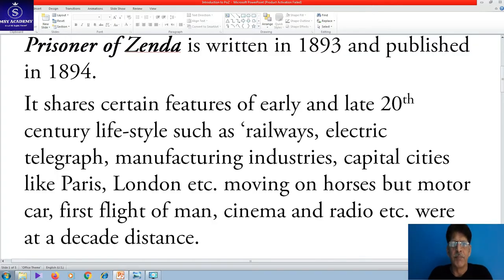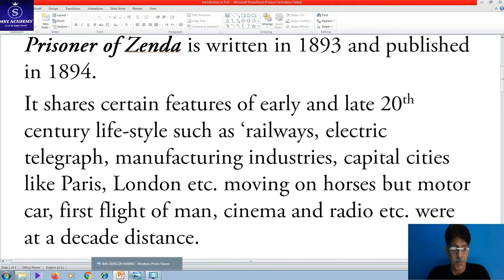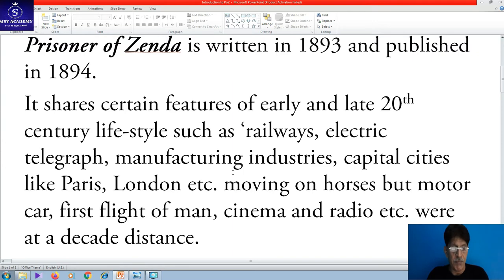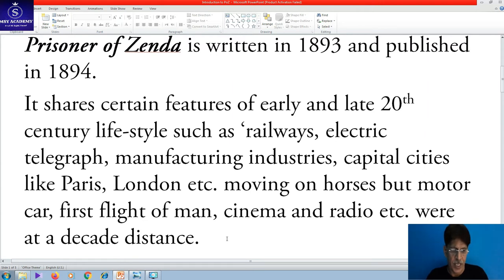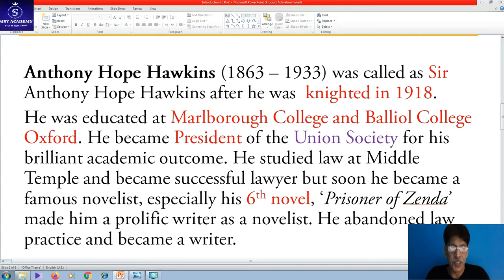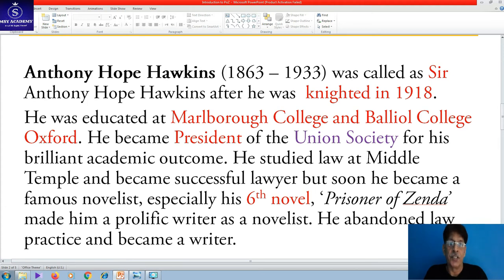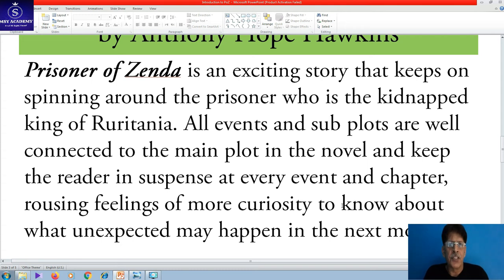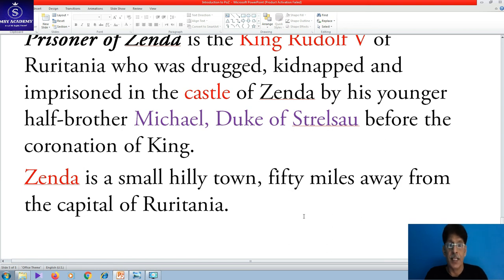Class XII Novel: Introduction to 'PRISONER OF ZENDA' (English version)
A brief introduction to Prisoner of Zenda, a novel written by Anthony Hope Hawkins, is taught at Intermediate level (K-12) Karachi Intermediate Board.